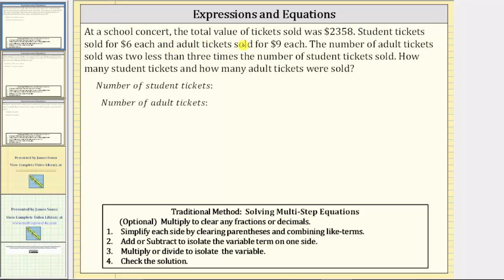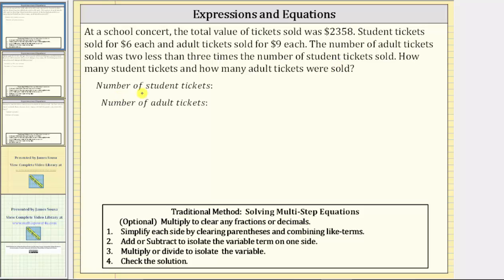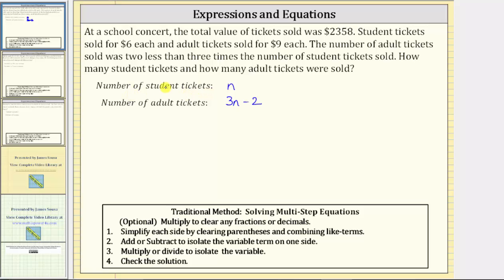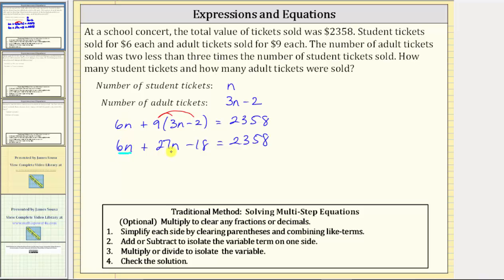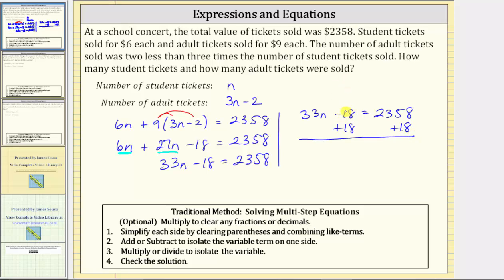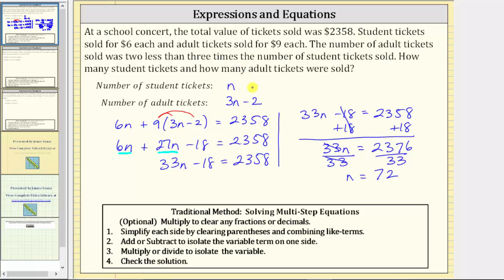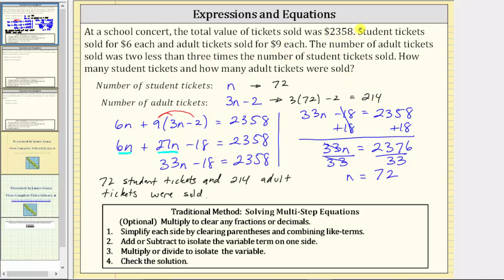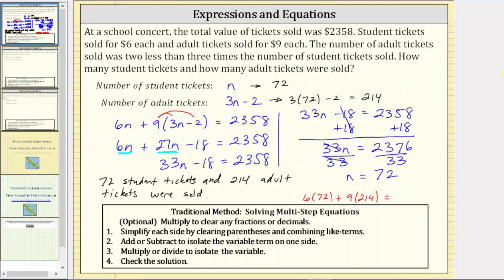Writing Expressions to Solve a Linear Equation App: Ticket Sales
This video explains how to write expressions and then set-up and solve a linear equation in one variable to solve an application problem.